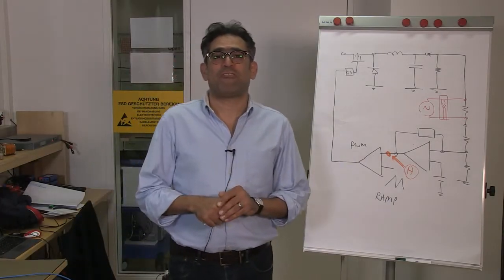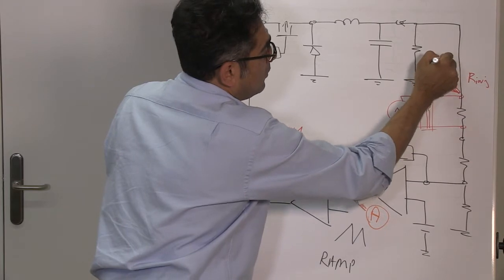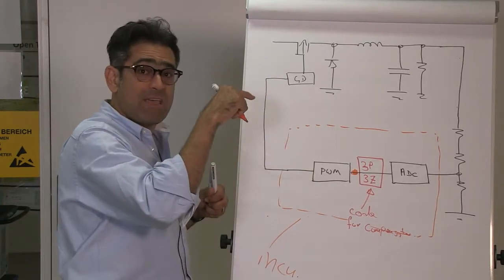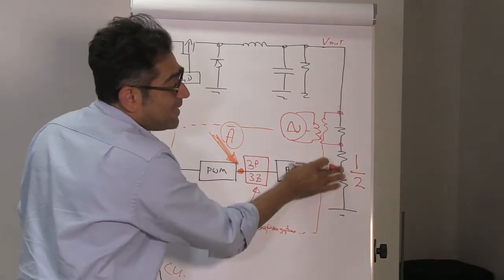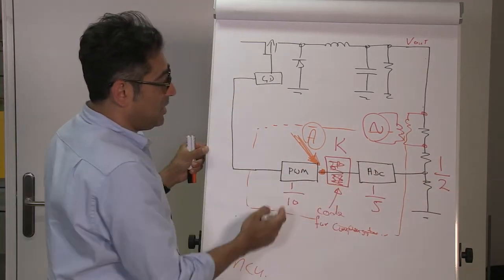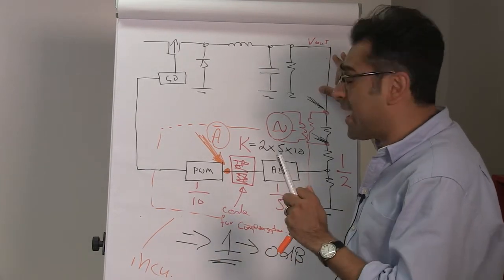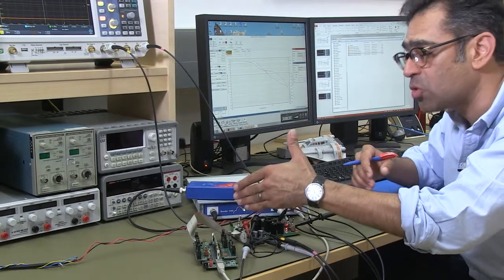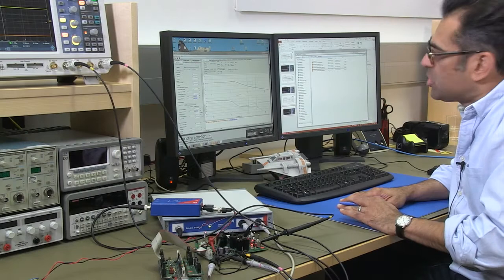Measuring the Plant Transfer Function of a Digitally Controlled Converter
Measuring the plant of a digitally controlled converter is not as straightforward as in the analog case. The solution however is quite simple. Set the compensator to a constant value and measure the loop. Dr. Ali Shirsavar explains the details and how to connect the Bode 100 to perform the measurement.
to learn more about digital control of power converters.